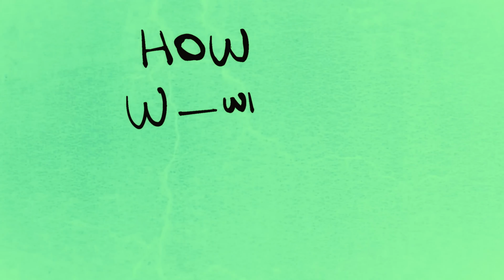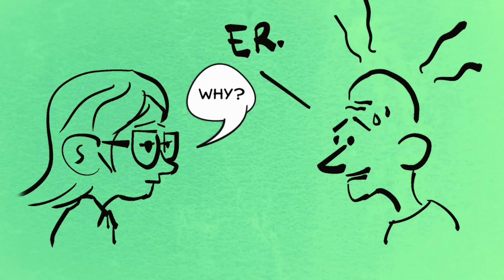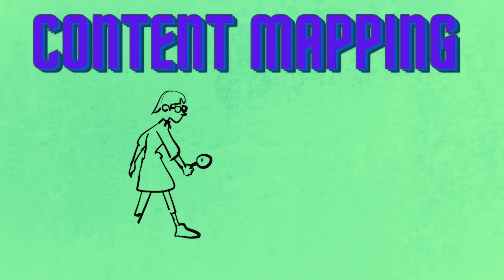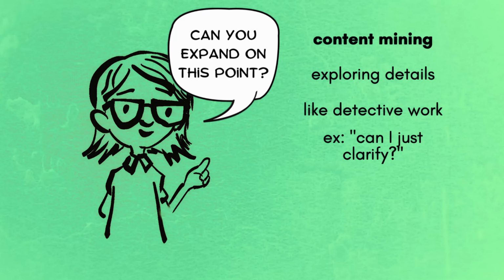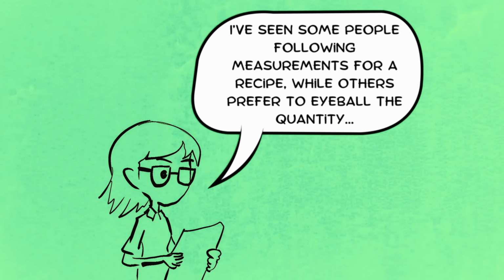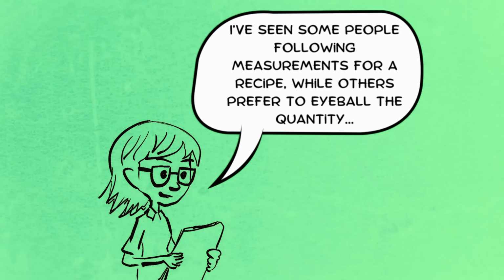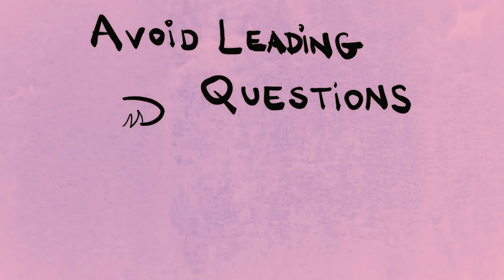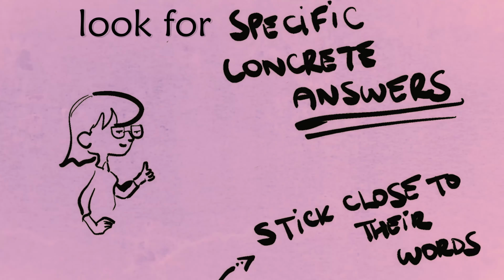UX Research: Asking The Right User Interview Questions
What questions do we ask in a user interview session? And what questions should we avoid asking?
This video is all about questions to be asked during user interviews!

0:00 Intro
0:45 Open-Ended Questions
1:21 Structure of interview and Questions
2:45 Silence and Long Question Probe
5:01 Beware of Asking These Questions
9:17 Recap